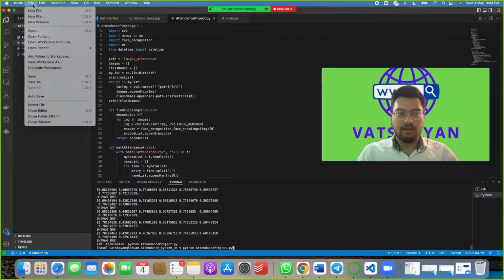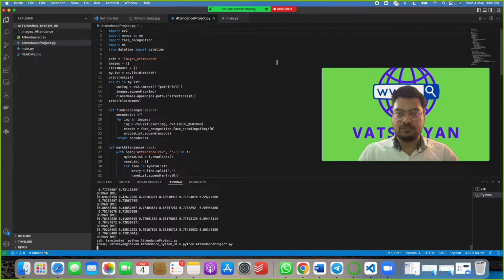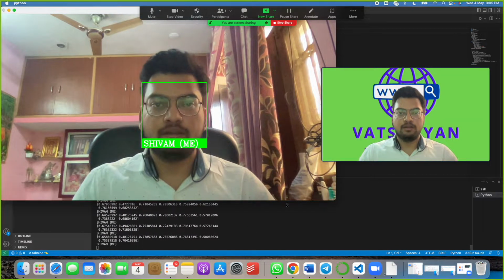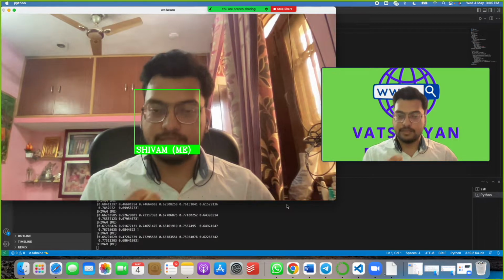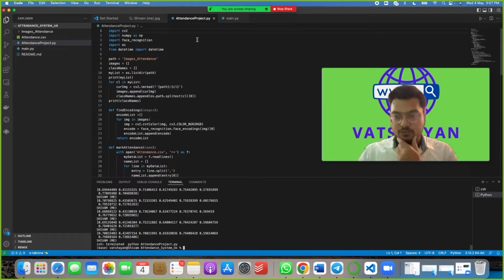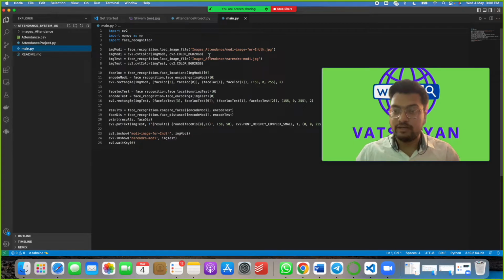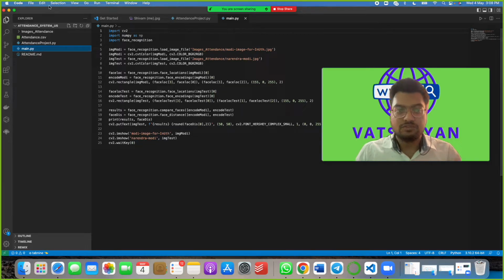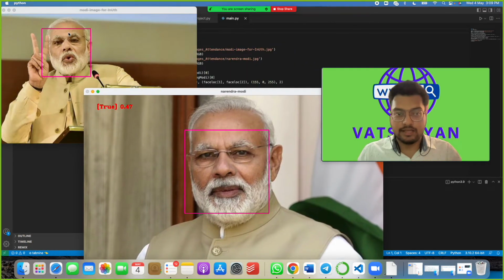Automatic Face Attendance System Project || Final Year Project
Live Webcam based Face Attendance System Project through python programming

Details : Smart Attendance Management System is an application developed for daily student attendance in colleges or. schools. This project attempts to record attendance through face detection.

This System uses facial recognition technology to record the attendance through a high resolution digital camera/webcam that detects and recognizes faces and compare the recognize faces with students/known faces images stored in faces database(CSV).

Project Include:
1. Synopsis
2. PPT
3. Research Base paper
4. Code
5. Explanation video
6. Documents
7. Report

Similar projects:
Face Recognition Based Attendance System
Attendance System using Face Recognition
Face-Recognition-System
Automatic-attendance-system
face Recognition attendance-system
Attendance Based On FaceRecognition
Face recognition Attendance System with Python and OpenCV
Class-Attendance-System-Based-on-Face-Recognition
Attendance System Using Facial recognition project
IEEE Project
IEEE Research Paper Project

libraries : Using python and libraries like dlib and face_recognition

NOTE : PROJECT SERVICES ARE PAID !!!